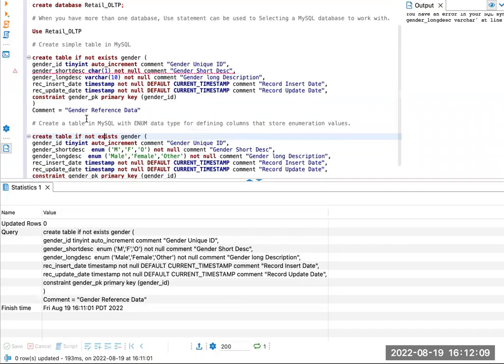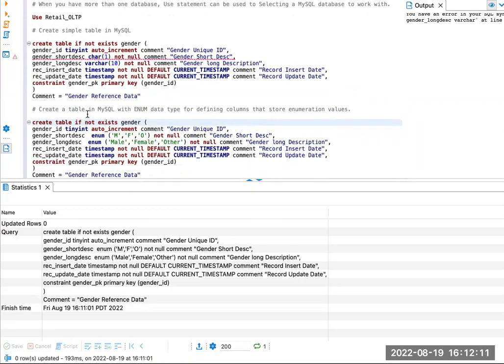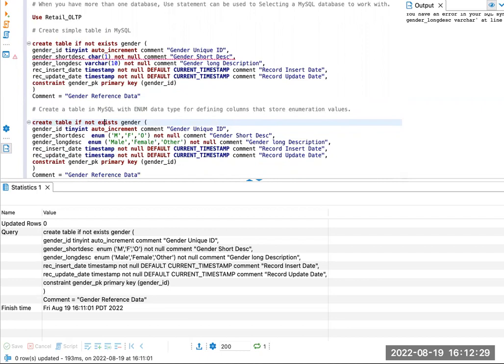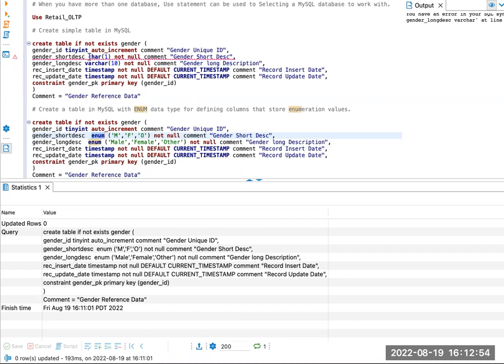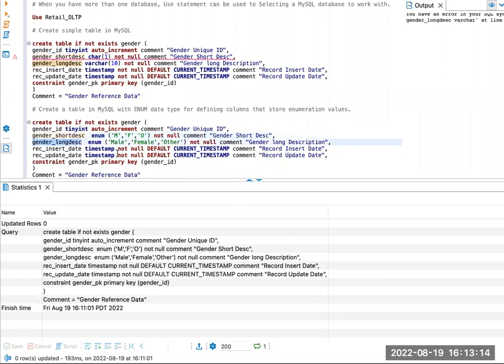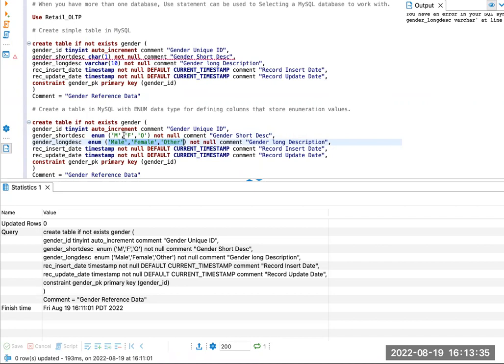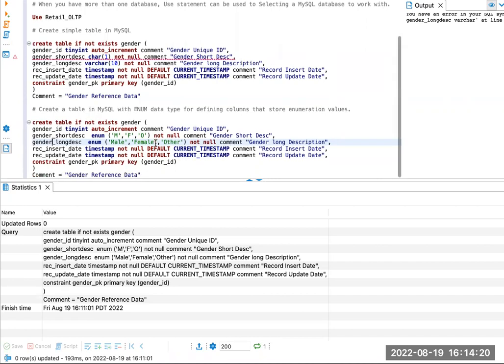How to add ENUM datatype to store enumeration values in MySQL create table statement For SQL Dev